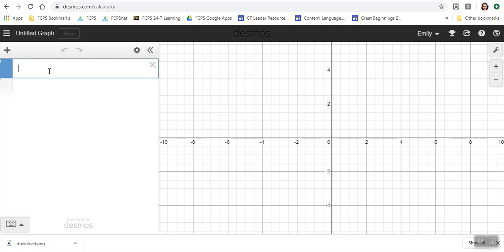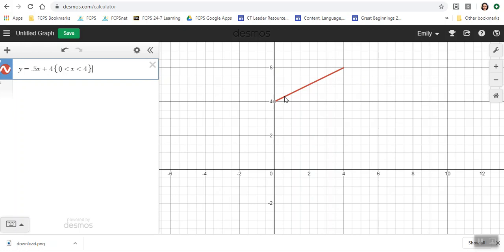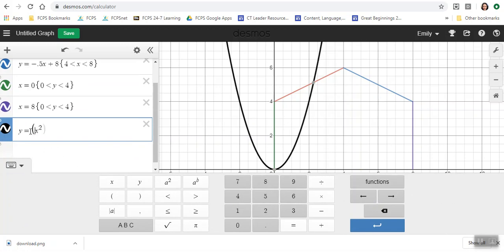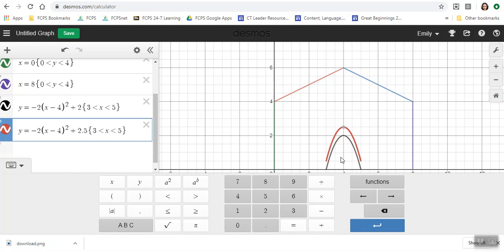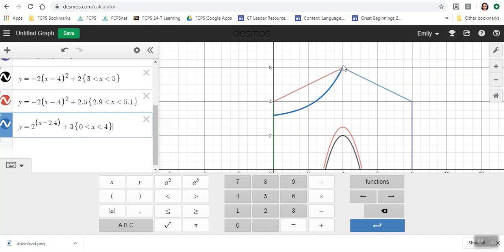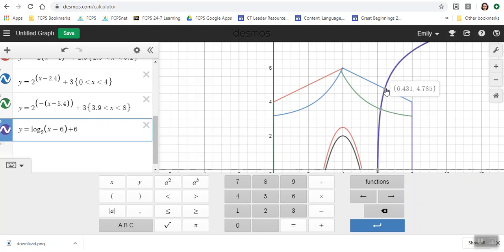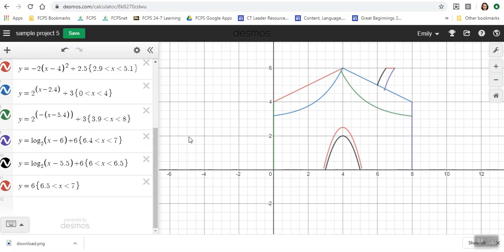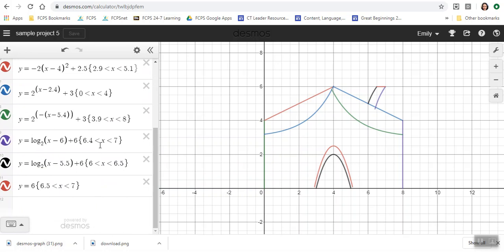AFDA Video to help with Project 5